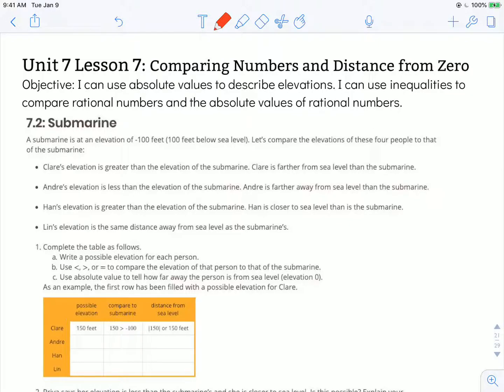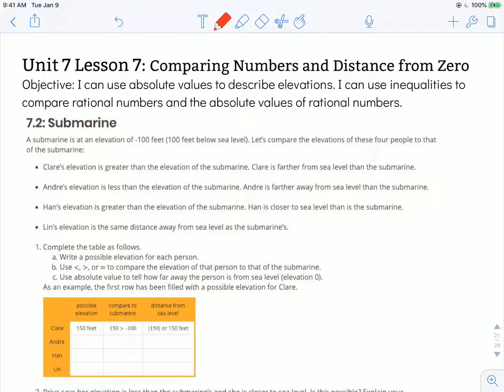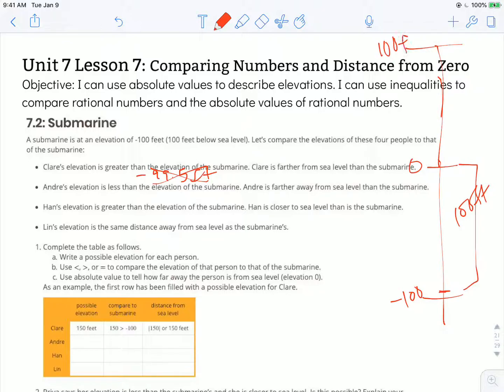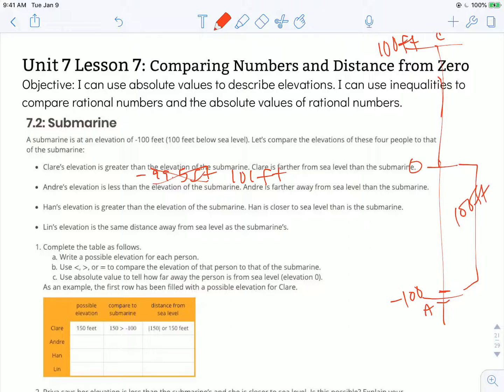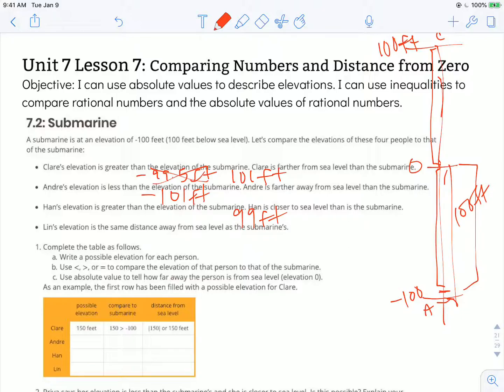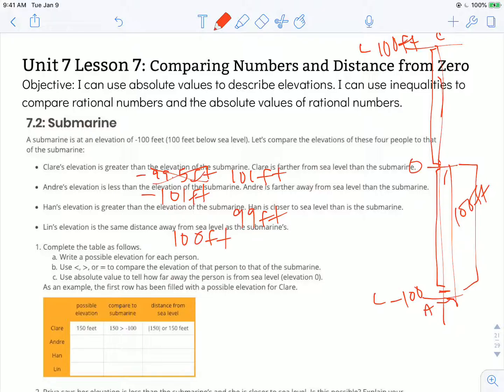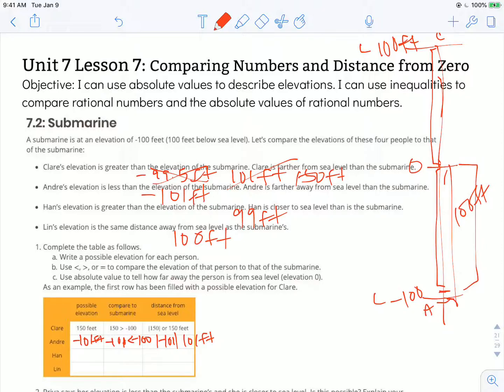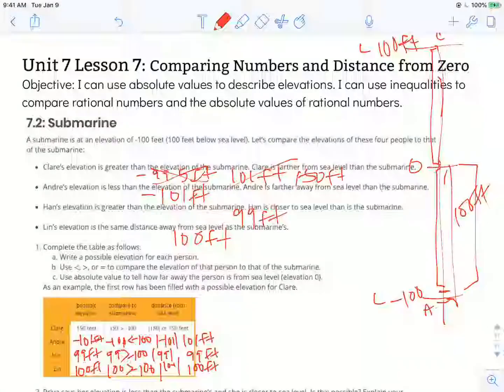Illustrative Math 6th Grade Unit 7 Lesson 7 Comparing Numbers and Distance From Zero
Objective: I can use absolute values to describe elevations. I can use inequalities to compare rational numbers and the absolute values of rational numbers.